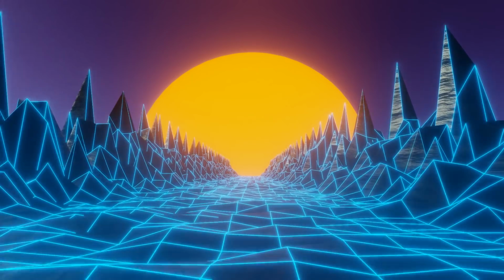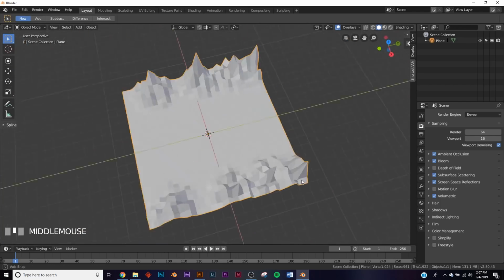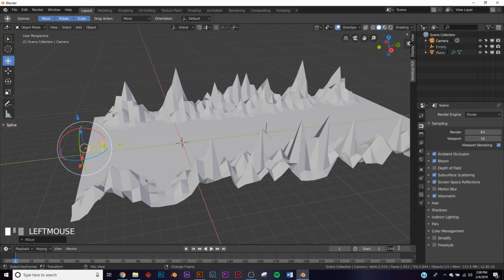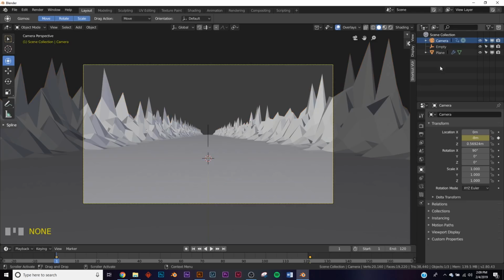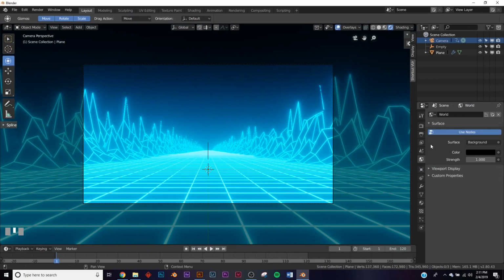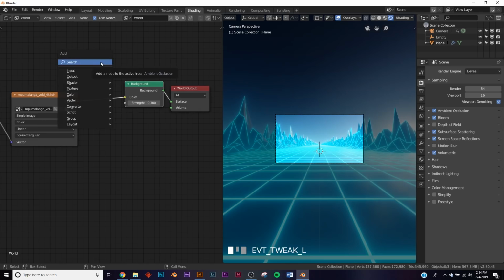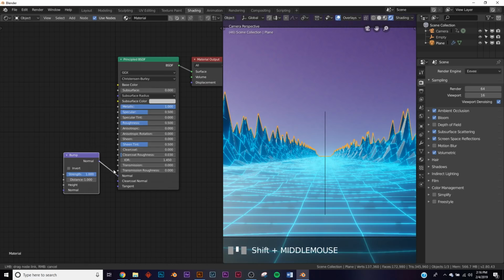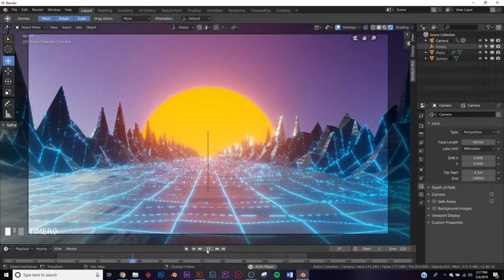Blender - 80's Style Animation Loop in Eevee